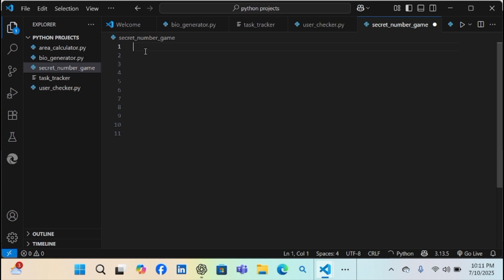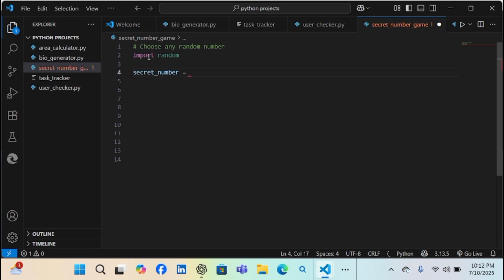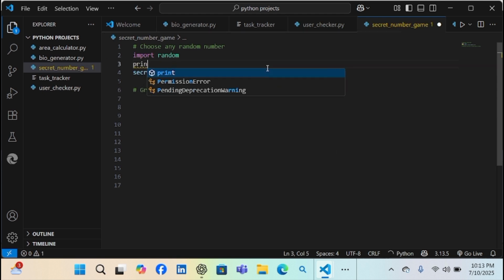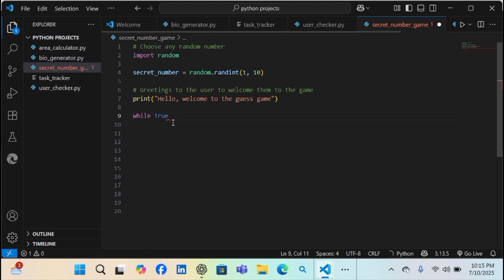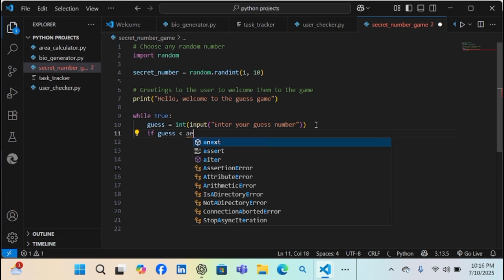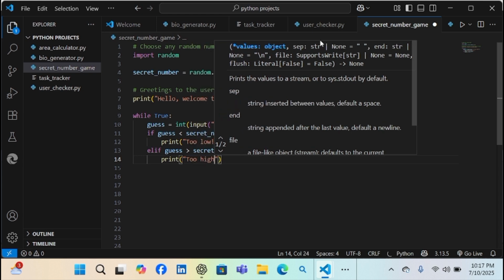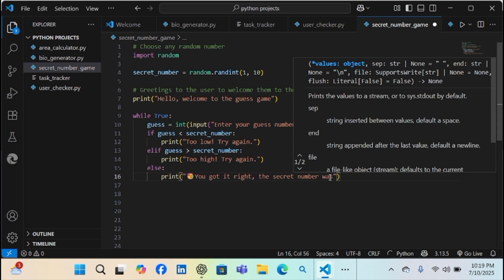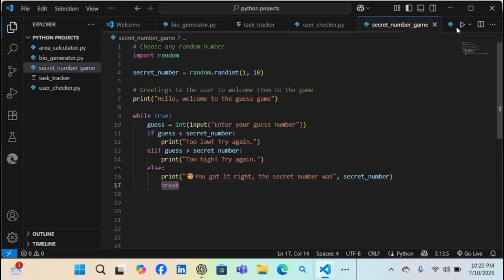Day 5 of Learning Python: I Built My First Game!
Welcome to Day 5 of my Python learning journey! 👩🏽‍💻🐍

In this video, I showcase a fun project I just completed: a Secret Number Guessing Game built entirely with beginner-friendly Python concepts like:

✅ random.randint() – for generating random numbers
✅ while loops – to keep the game running
✅ if/else logic – for user feedback
✅ input() – to take guesses from the player
✅ break – to exit the loop when the guess is correct

I made mistakes, restarted a few times, and learned something valuable with every line I wrote.

If you’re also learning Python or thinking of starting — follow along and by the end of 6months you'll be ahead.

✨ Let’s connect:
I’m documenting my journey day by day — wins, bugs, breakthroughs and all.

📣 Share with someone who’s just starting out